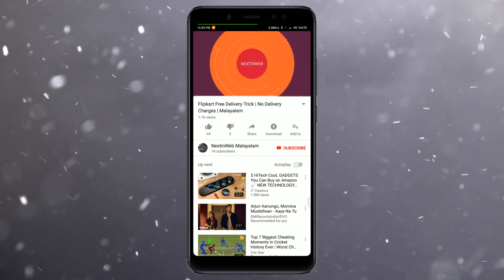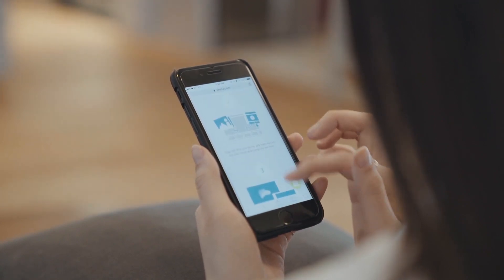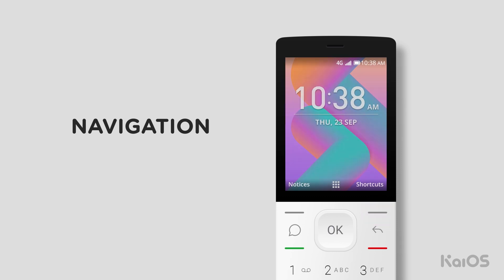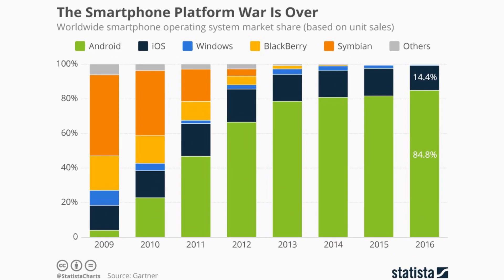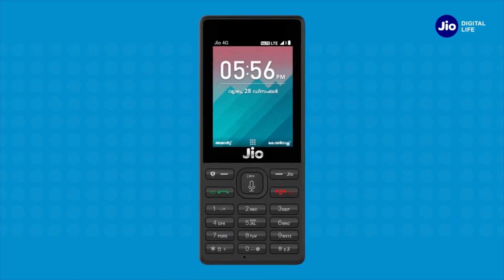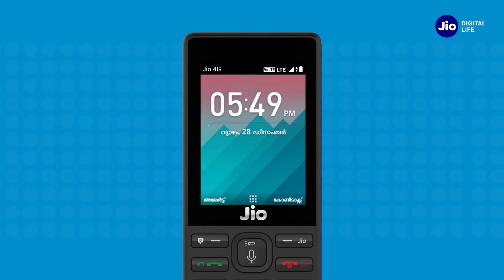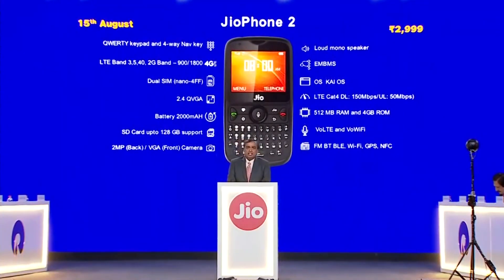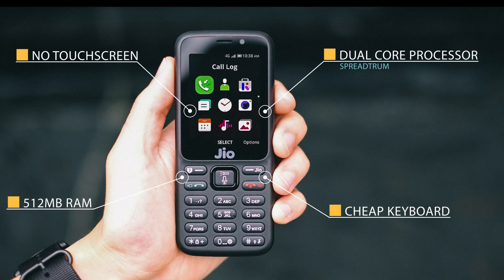What is KaiOS | Malayalam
മൊബൈൽ ഓപ്പറേറ്റിങ് സിസ്റ്റത്തെപ്പറ്റി പറയുമ്പോൾ നമുക്ക് ഏറ്റവും ആദ്യം മനസ്സിൽ വരുന്ന രണ്ടു ഓപ്പറേറ്റിംഗ് സിസ്റ്റങ്ങൾ ആണ് ആൻഡ്രോയിഡും ഐഒഎസ്ഉം. ആൻഡ്രോയ്ഡ് കഴിഞ്ഞാൽ പിന്നെ ഇന്ത്യയിൽ ഏറ്റവും കൂടുതൽ ഫോണുകളിൽ ഉപയോഗിക്കുന്ന ഓപ്പറേറ്റിംഗ് സിസ്റ്റം ആപ്പിൾ ഐഫോണിലെ ഐഒഎസ് ആയിരിക്കും അല്ലെ ? എങ്കിൽ കേട്ടോളു ഐഒഎസ് അല്ല അത്, കയ് ഓപ്പറേറ്റിംഗ് സിസ്റ്റം ആണ് ഇന്ന് ഇന്ത്യയിൽ ഏറ്റവും കൂടുതൽ ഉപയോഗിക്കുന്ന രണ്ടാമത്തെ മൊബൈൽ ഓപ്പറേറ്റിംഗ് സിസ്റ്റം.
സ്വതന്ത്രമെന്ന് അർഥമുള്ള ചൈനീസ് വാക്കായ "കയ്" ആണ് ഈ ഓപ്പറേറ്റിങ് സിസ്റ്റ്ത്തിന്റെ പേരിനു പിന്നിൽ. ചൈനീസ് കമ്പനിയായ ടിസിൽ കോർപറേഷനിൽ ഒരു ചെറിയ പ്രോജക്ടായിട്ടാണ് കയ് ഒഎസ്തു തുടങ്ങിയത്. കയ് ഒഎസ് ഇന്ന് ഇന്ത്യയിൽ ഏറ്റവും പ്രചാരമുള്ള രണ്ടാമത്തെ മൊബൈൽ ഒഎസ് ആയി നിൽക്കുന്നതിനു പിന്നിൽ 4ജി വിപ്ലവത്തിനു വഴിയൊരുക്കിയ റിലയൻസ് ജിയോയുടെ ജിയോ ഫോണാണ്. ജിയോ ഫോണിലെ ഓപ്പറേറ്റിങ് സിസ്റ്റമാണ് കയ് ഒഎസ്. സാംസങ്ങിന്റെ സ്വന്തം ഓപ്പറേറ്റിങ് സിസ്റ്റമായ ടൈസൺ ആണ് നാലാം സ്ഥാനത്ത്. വിൻഡോസ് മൊബൈൽ അഞ്ചാമതും... കയ് ഓപ്പറേറ്റിംഗ് സിസ്റ്റത്തിനെ കുറിച്ച കൂടുതൽ അറിയാൻ വീഡിയോ കാണുക.

A two-year-old feature phone operating system (OS) is challenging the supremacy of Google’s Android in India. KaiOS is already the second largest mobile phone operating system in India. KaiOS provides an almost smartphone-level functionality on a feature phone. Jio Phone is the main reason for the rapid growth of KaiOS in India. To know more about the KaiOS, wacth the video...